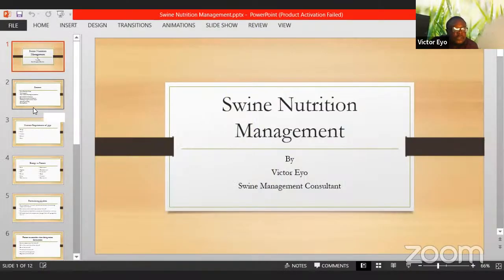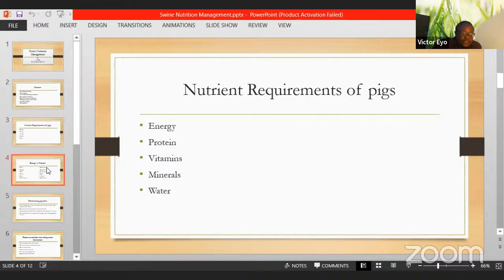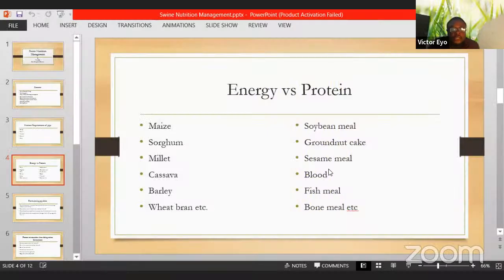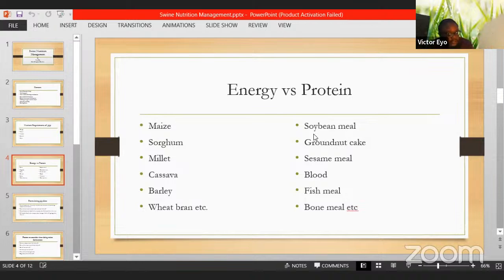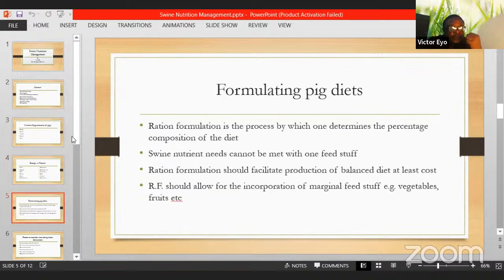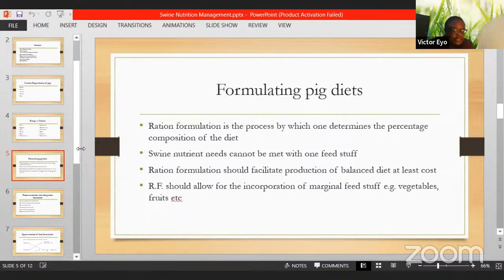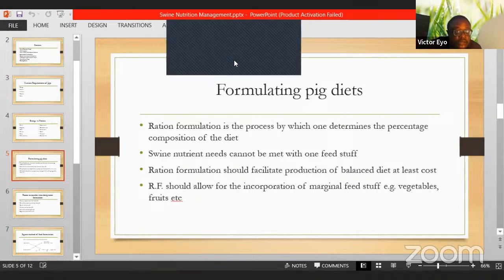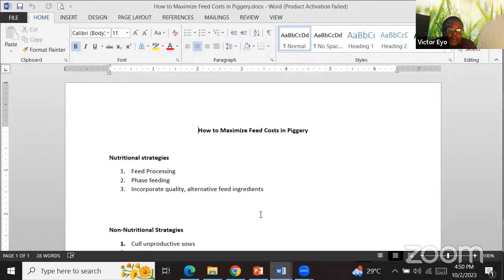Swine Nutrition Management and Application